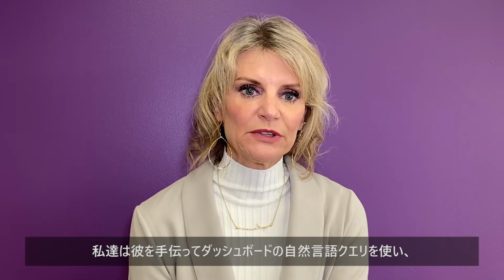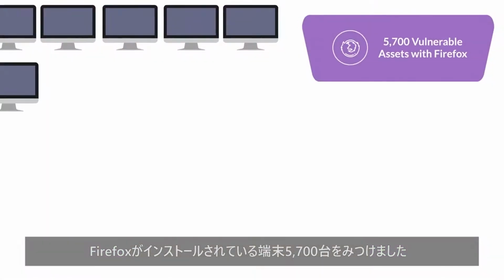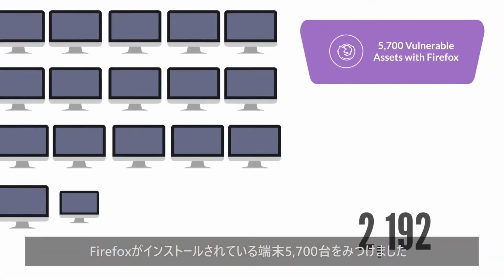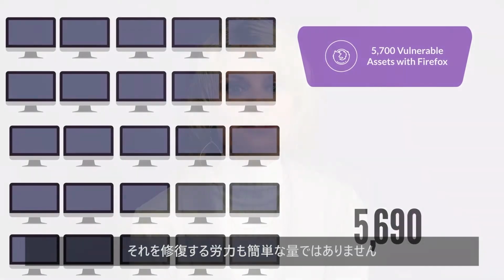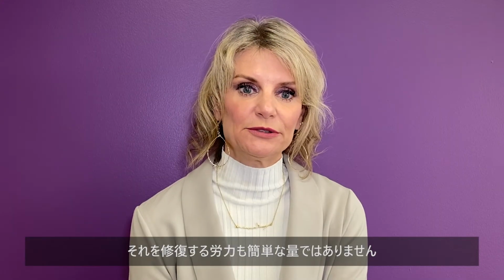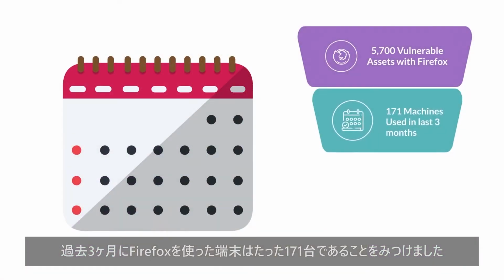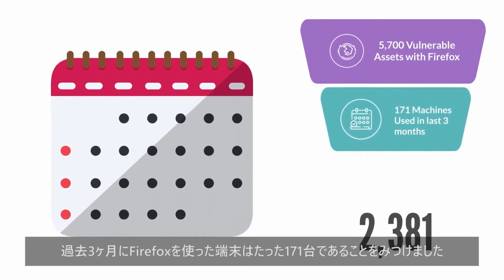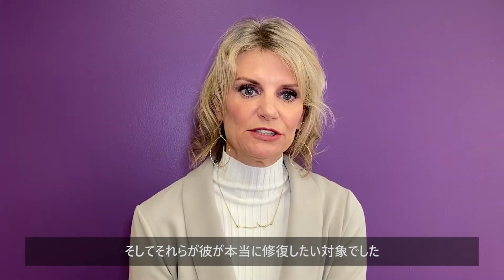Balbix米国ユーザー事例 | 東京エレクトロンデバイス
こちらの動画ではBalbixのユーザー事例についてご紹介します。
診断機能を利用することによって、対象を絞り込み効果的に対処することができます。